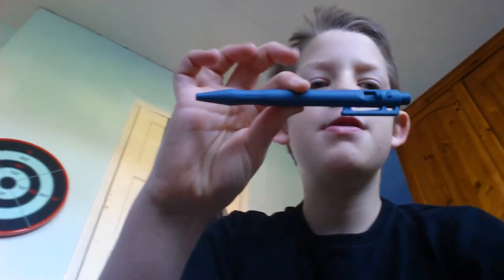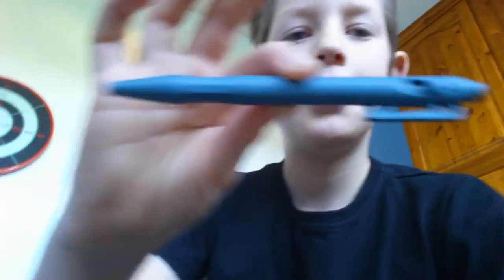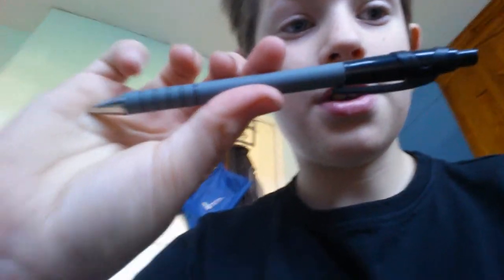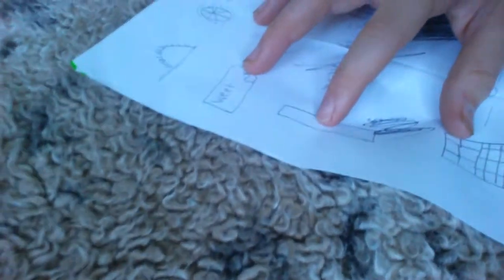Pen for my edc